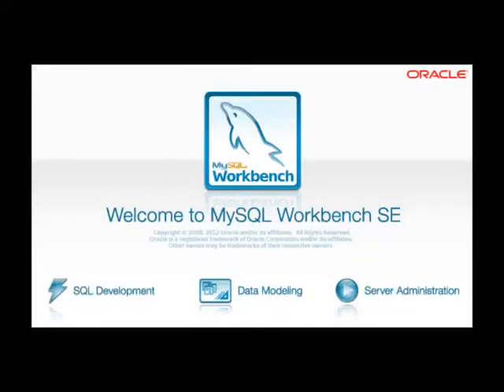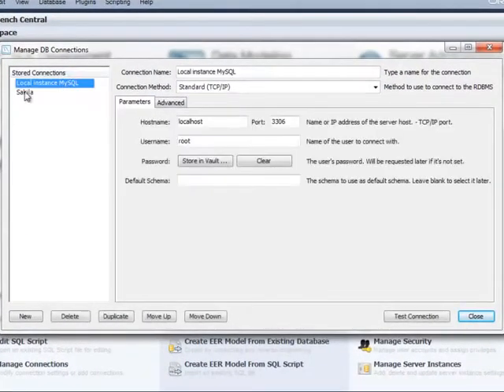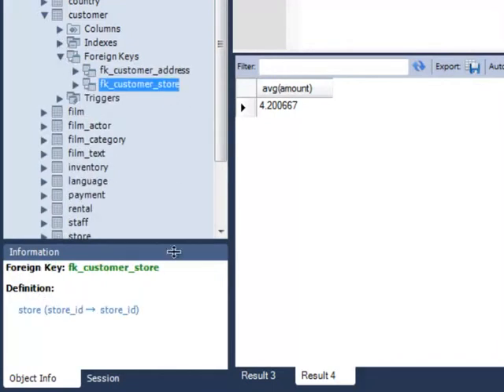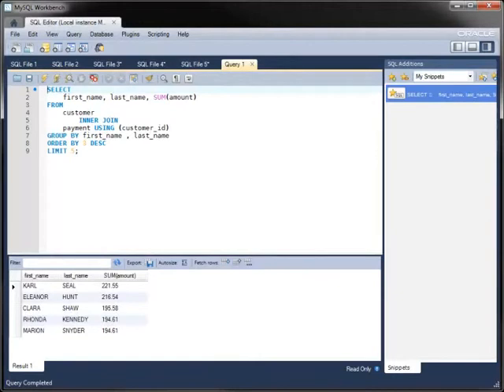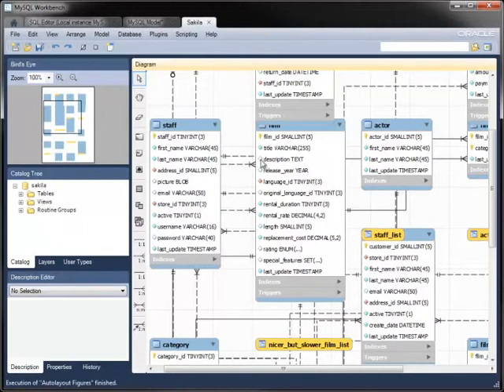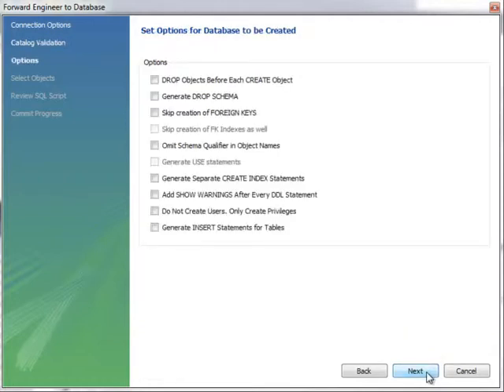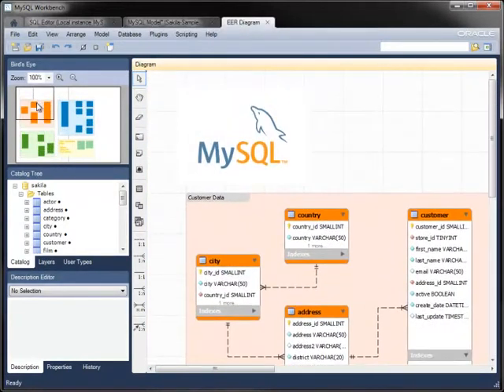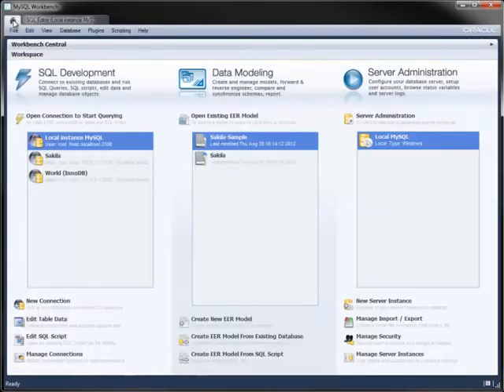MySQL Workbench Tutorial